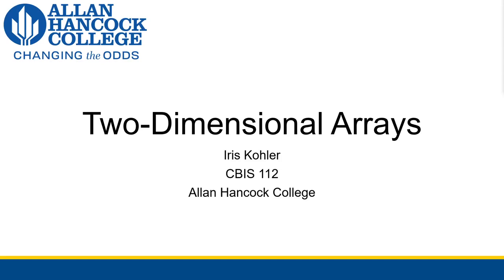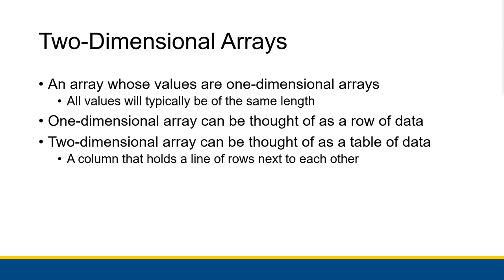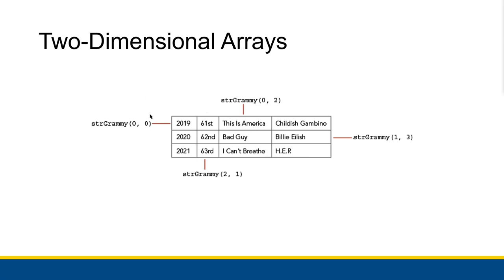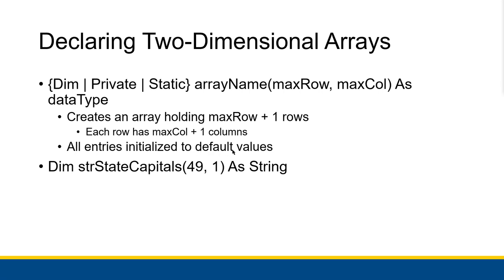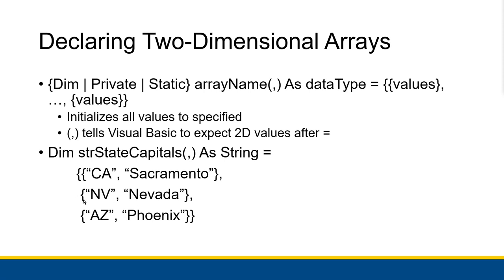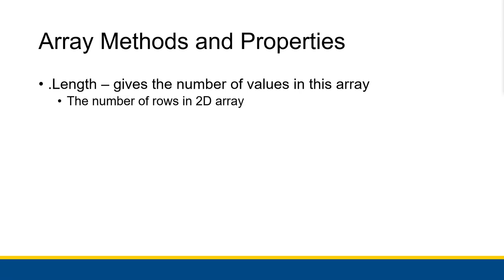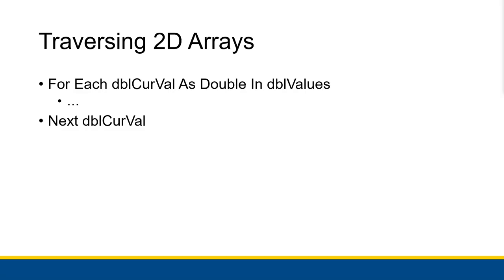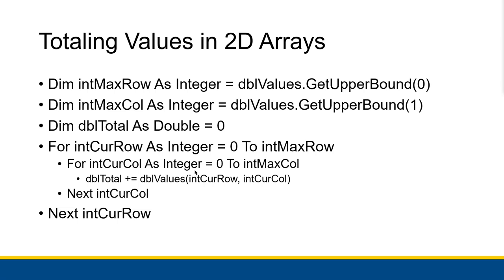[CBIS 112] Two-Dimensional Arrays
Arrays in arrays! Tables! However you want to think about it, they've got cool uses!